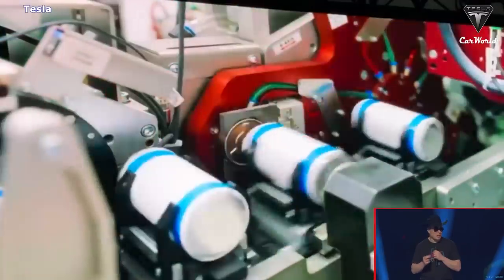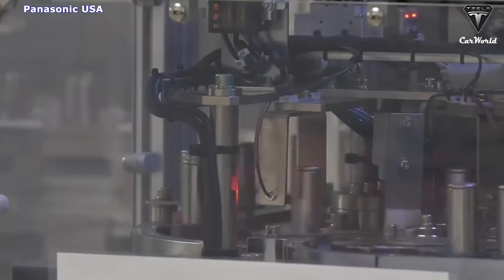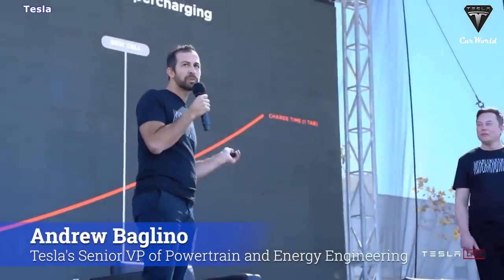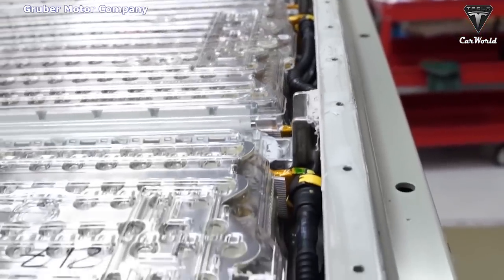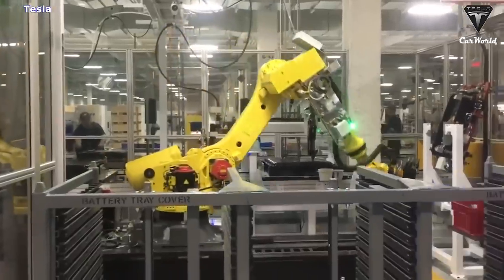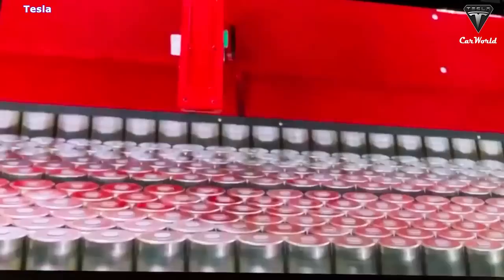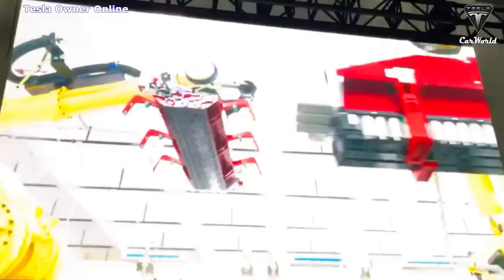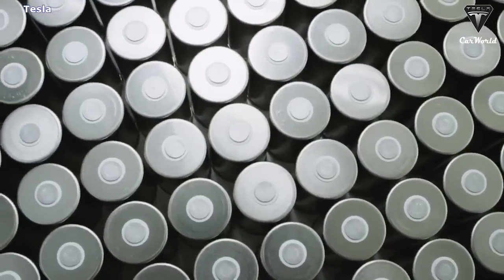Finally Happened! Texas Just Approved Insane Project about 4680 battery in late 2022 and 2023!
Source :

Tesla announced that it aims to start 4680 battery cell production at Gigafactory Texas this quarter and quickly ramp up to volume production by the end of the year.
The concerns grew larger as the automaker launched Model Y production at Gigafactory Berlin with the old architecture based on 2170 cells and after launching Model Y production at Gigafactory Texas with 4680 cells, it recently added the production of Model Y vehicles with the old architecture at the Austin factory also.
Everything pointed to Tesla having major issues ramping up production of the new and much bigger cell.
Much of Tesla’s conference call with analysts and shareholders for the release of its Q2 2022 financial results yesterday revolved around the 4680 cell. The automaker confirmed that it is having issues ironing out production processes for new technologies in the cell, including its dry electrode technology. Tesla wouldn’t confirm its current 4680 cell production rate, but it did confirm that it is still not enough to produce 1,000 vehicles per week, which would put the annual production capacity at less than 4 GWh, but it aims to achieve that “well before the end of the year.”

Andrew Baglino, Tesla's Senior VP of Powertrain and Energy Engineering, said during the call that the company will start production of the new 4680 cylindrical cells at Giga Texas this quarter and expects to ramp production by the end of the quarter.
In a reply to a question from an investor regarding the 4680 production ramp at Giga Texas, Baglino said Tesla expects the facility to make enough cells for more than 1,000 battery packs per week by year end.
"We are making progress on 4680, but right now, as Elon mentioned, we are leveraging supplier cells which we have in sufficient quantity to ramp Texas and Berlin. We expect to ramp til' 4680 production exceeds 1,000 per week by the end of the year—hopefully before, well before."
He added that Tesla hopes the battery factory in Austin can exceed the weekly output of Fremont's Kato Road facility by the end of 2022. The pilot line in California is currently supplying 4680 batteries for Tesla Model Y production at Giga Texas.